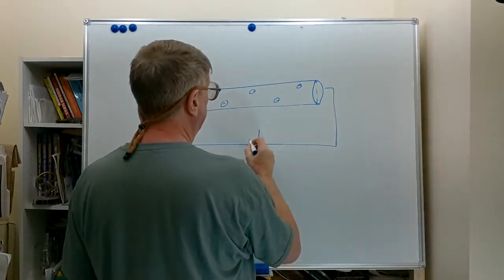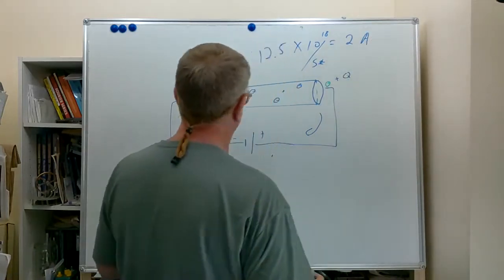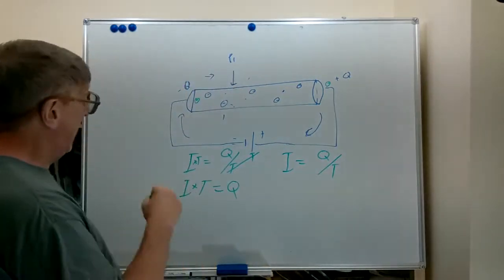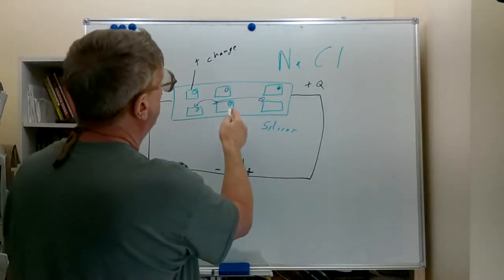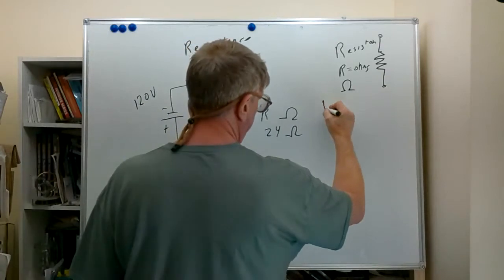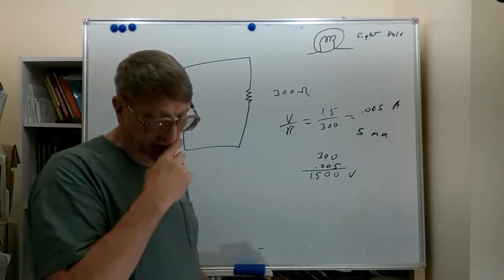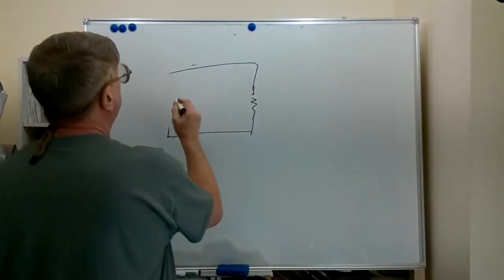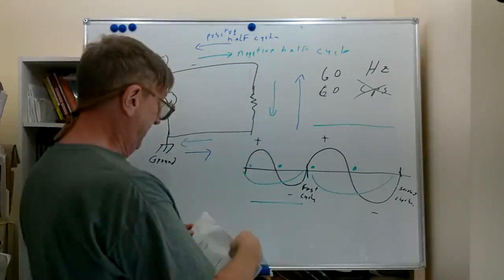Basic Electronics Lecture 1 B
Current, Resistance, Closed Circuit, Alternating Current and Direct Current.